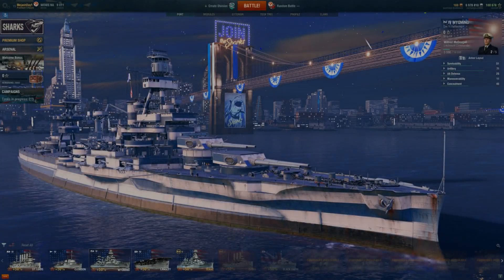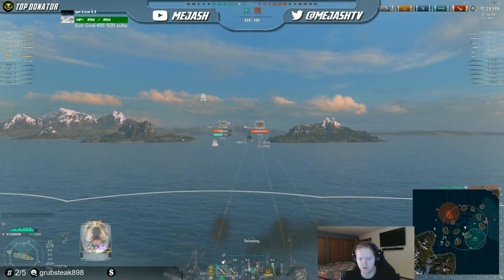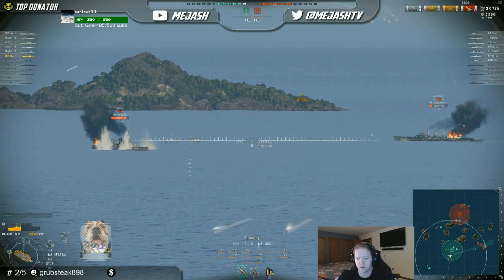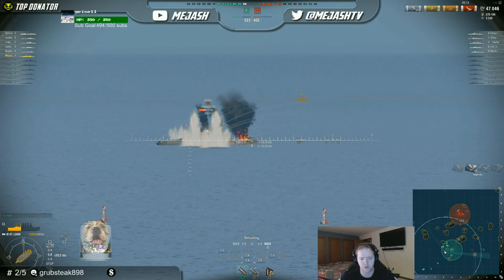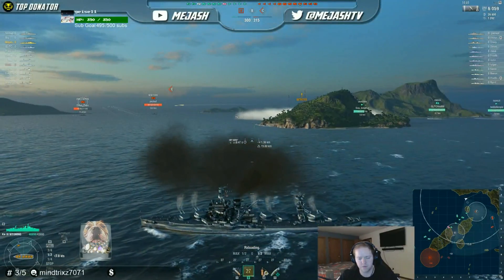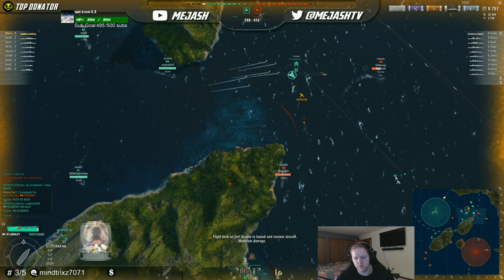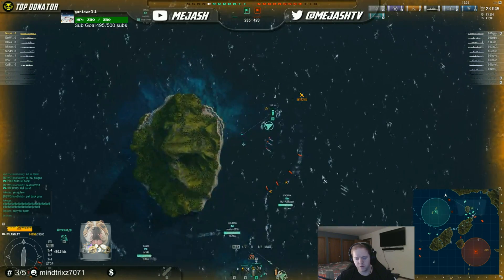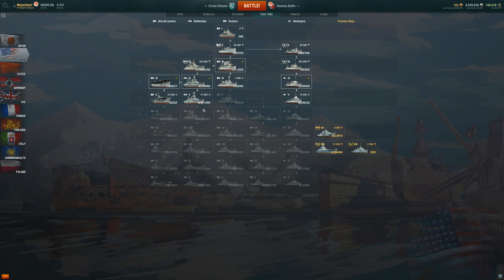Ep.6 Classes overview: All classes explained, Strengths/weaknesses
In this episode of World of Warships for Beginners we go over all the classes in the game and discuss their strengths and weaknesses. In the last episode we went over very basic captain skills to level up your captains with. Hope this helps!

Monday: 12pm - 4pm EST, 8pm-1am EST
Tuesday: 12pm - 4pm EST, 8pm-1am EST
Wednesday: 12pm - 4pm EST, 8pm-1am EST
Thursday: 12pm - 4pm EST, 8pm-1am EST